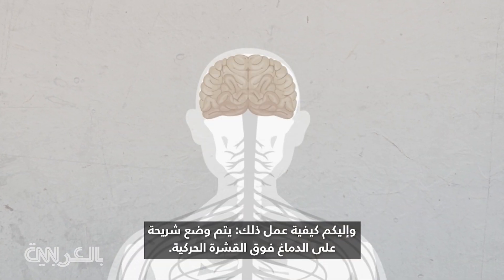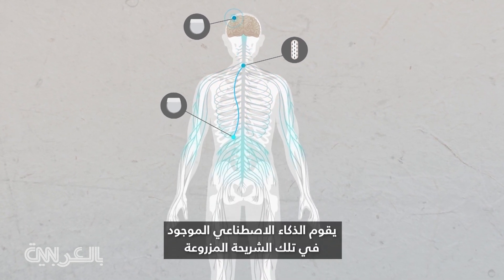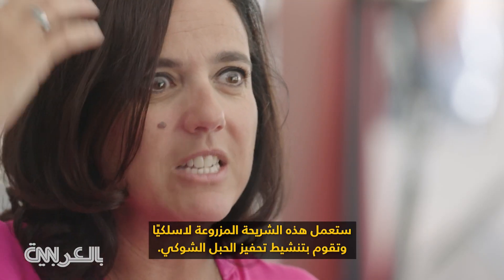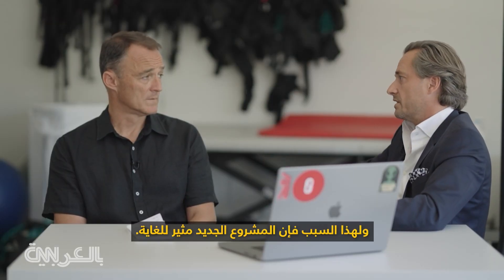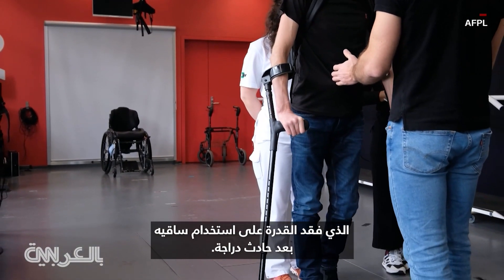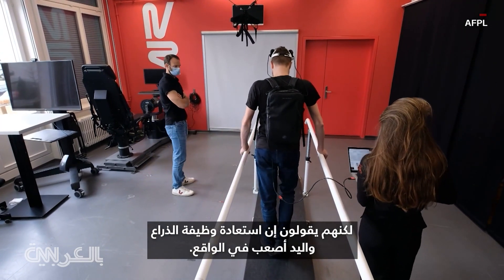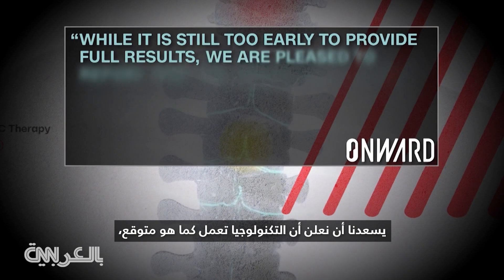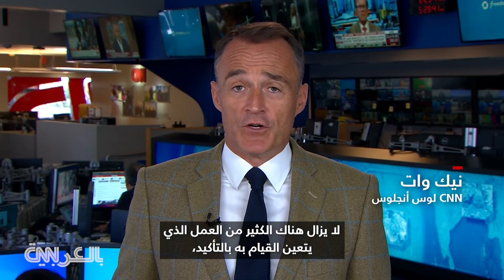شريحة تستخدم الذكاء الاصطناعي في دماغ رجل مشلول تساعده على استعادة الحركة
استعاد رجل سويسري يبلغ من العمر 46 عامًا، أصيب بالشلل بسبب حادثة، بعض الحركة بعد إجراء عملية جراحية رائدة يبدو أنها نجحت في تركيب شريحة على دماغه باستخدام الذكاء الاصطناعي. المزيد من التفاصيل في تقرير مراسل CNN، نيك وات.